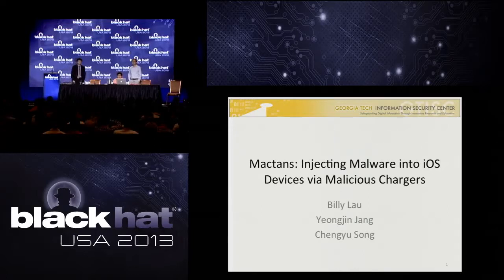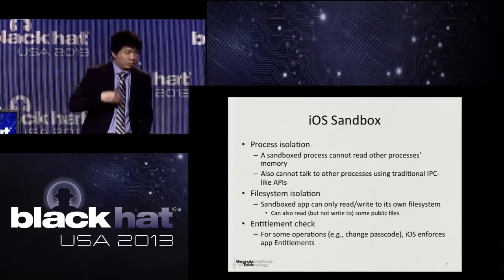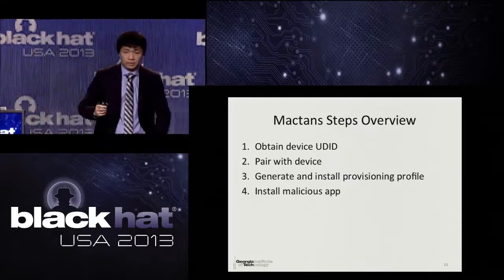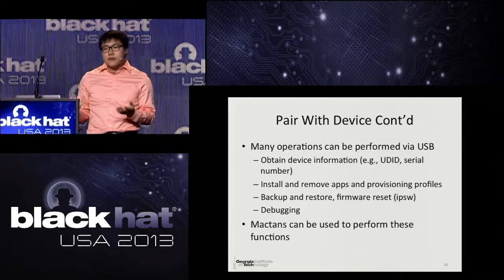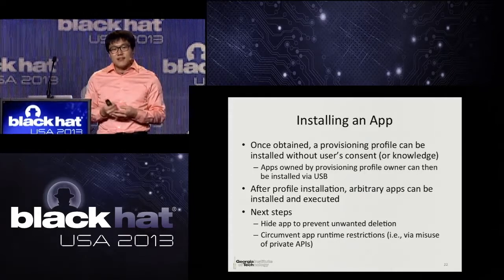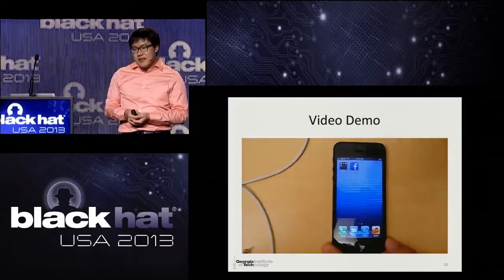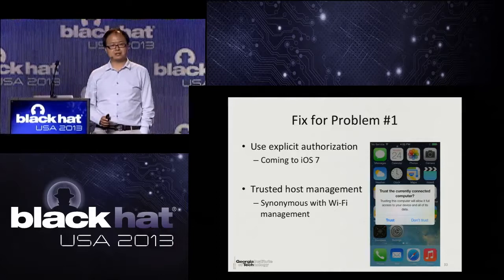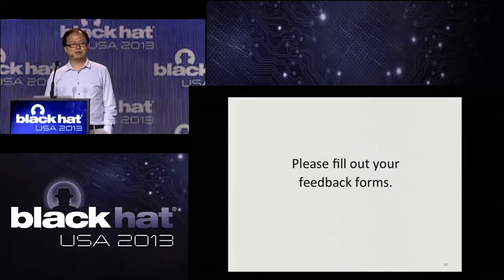Black Hat 2017 Mactans: Injecting Malware Into iOS Devices via Malicious Chargers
Billy Lau vesves Yeongjin g vesves Chengyu Song.

Video from the Black Hat 2017 presentation by Billy Lau, Yeongjin g and Chengyu Song from the Georgia Institute of Technology, where a malicious Mactans charger is being used to covertly.

By: Kevin McNamee Learn how to build an Android SpyPhone service that can be injected into any application. The presentation will feature a live demonstration of how phones can be tracked.

Jason Geffner.